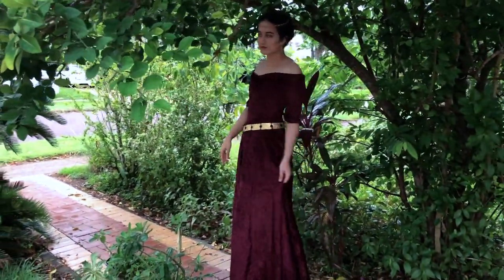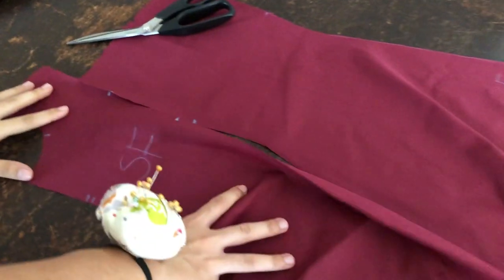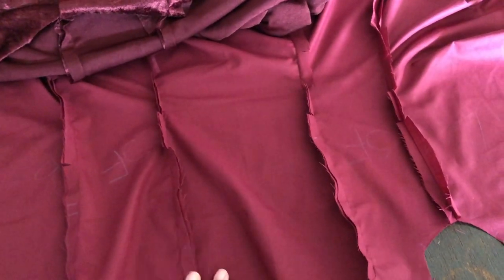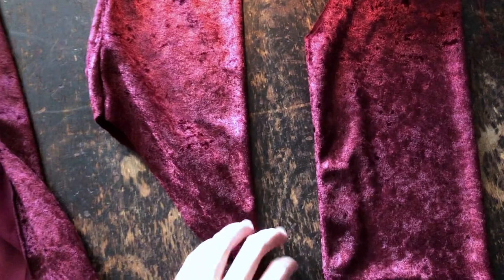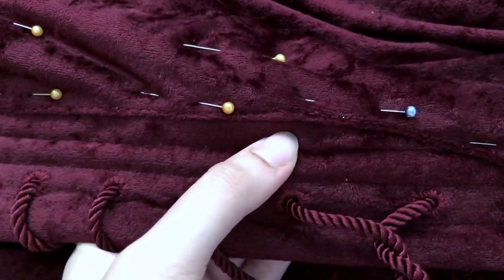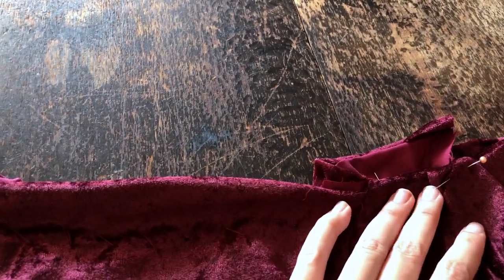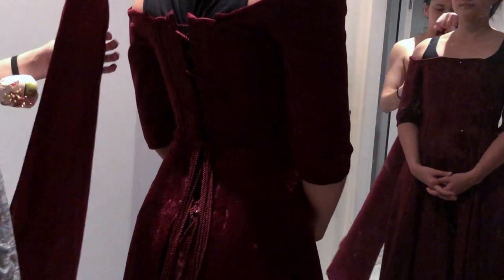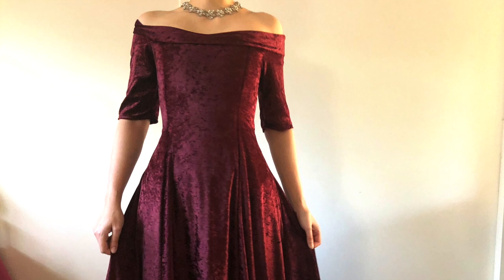Making a Medieval Inspired Gown - Part 2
This is the second video of the Medieval Inspired Princess Gown Making Of series which will go through the construction process of how this red/burgundy/maroon princess dress was made. This is inspired by Guinevere's gown that she wears when she is queen from the BBC TV series Merlin. However, we have decided to break up this dress into multiple components so the dress can be worn on multiple occasions, including in the modern day as a formal or prom dress.

This video is all about the making of the actual dress that fits over the top of the corset. We used Butterick pattern B457 but changed some parts of it to make our dress. Alterations include flattening the princess seams at the bust, cutting bodice and skirt pieces as one, lengthening the upper sleeves and removing the sleeve head to make an off-the-shoulder style dress.

This is not the end of this dress though! There will be a part 3 eventually all about the lower sleeves, a more dramatic collar/bertha, and gold embellishments so keep an eye out for it!

Materials & Links
-Butterick pattern B4571
-Burgundy crushed velvet
-Cotton drill, poly-cotton fabric, lacing: Spotlight Australia
-Cable ties: Bunnings Australia

About Me:

A dreamer, thinker, and lover of all things sewing, fantasy and costume related.

I am a sewing hobbyist and lover of fantasy and historical costumes, but I also dabble in modern garment alterations sometimes.

When first starting this YouTube channel, I had so many designs, ideas and concepts for fantasy movie costumes, which I illustrated through the use of photoshop. Now my interests lie with actually physically making and creating.

Of course, I don't have the time and resources to make garments as spectacular as my photoshop designs, but I am still able to enjoy the process of constructing simpler items from start to finish.

On this channel, you will find a wealth of sewing diary vlogs in which I share my sewing journey and thoughts. I am an avid watcher of fellow seamstresses here on YouTube (among my favourites include Angela Clayton, Bernadette Banner, Morgan Donner and Micarah Tewers) and so I thought that I would join in on the fun and upload some content of my own. Hopefully it's helpful to someone out there!